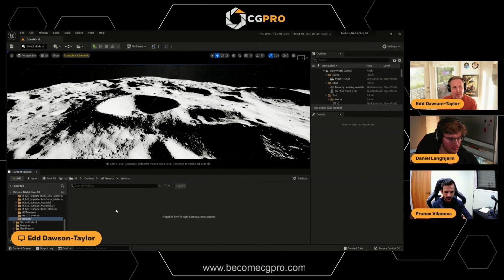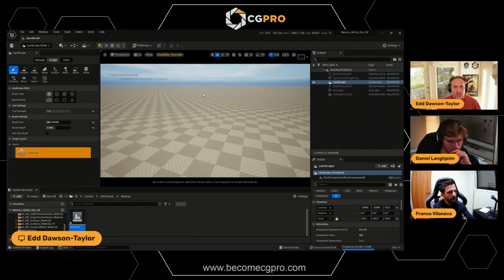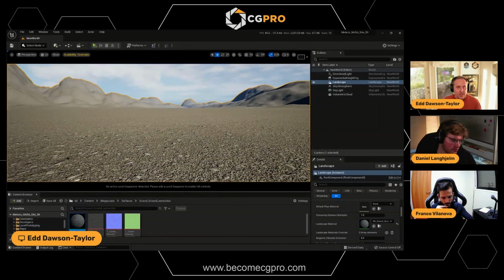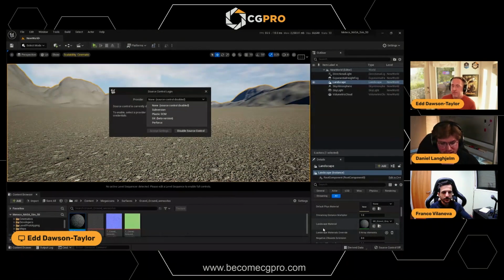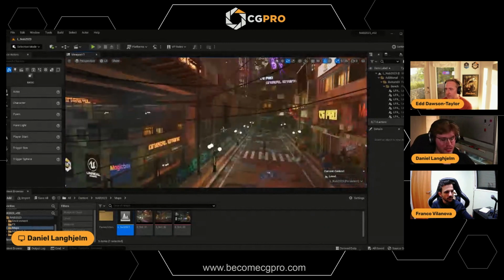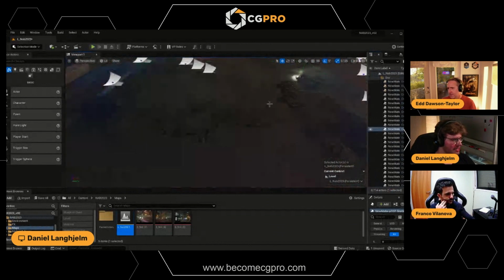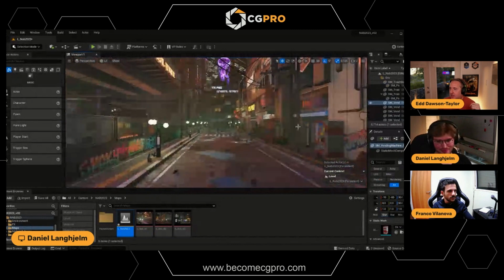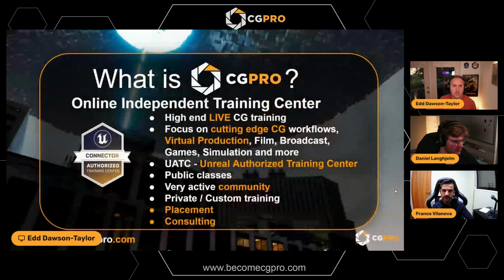Unreal Engine For Filmmakers - Info Session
Get ready for the ultimate info session! CG Pro School is presenting Unreal for Filmmakers on April 20th at 6:30PM PDT. Unleash your creativity with Unreal Engine for Filmmakers!

This one-hour LIVE session will cover topics such as the Virtual Production industry, the Job market, and benefits of knowing Unreal Engine, and will also discuss the details of our upcoming Connectors Program.

You don't want to miss out on this LIVE event with CG Pro Co-Founder, Edd Dawson Taylor, alongside CG Pro instructors & Epic Fellowship Mentors Franco Vilanova and Daniel Langhjelm.